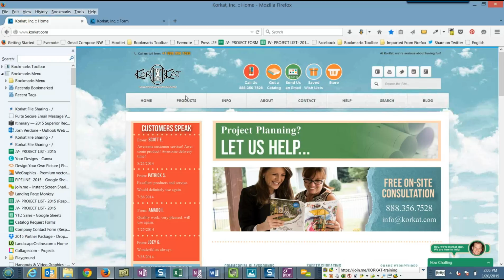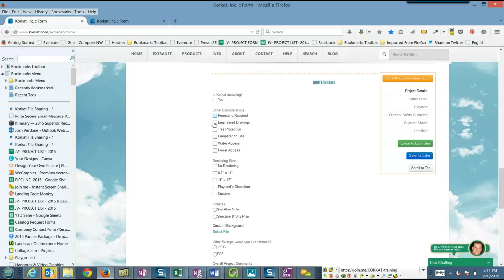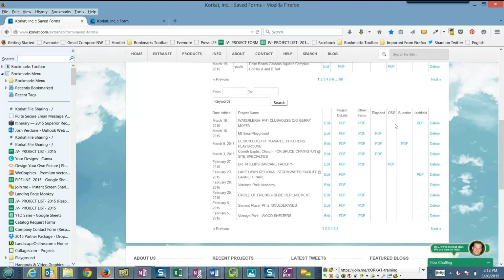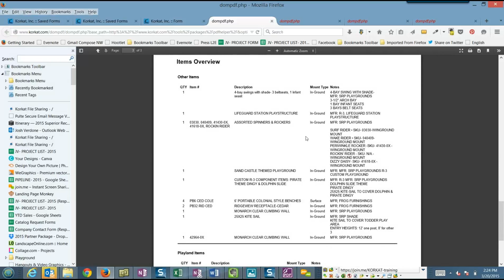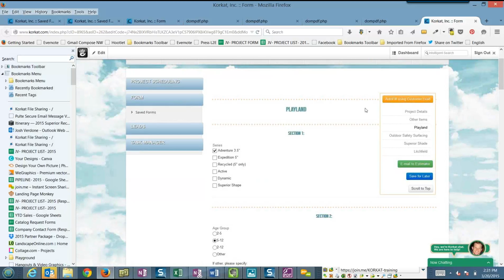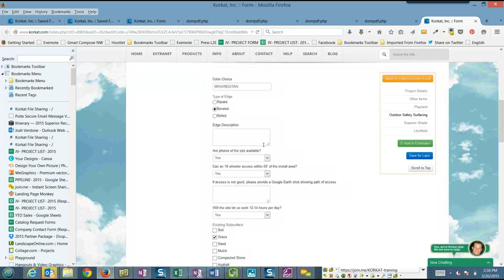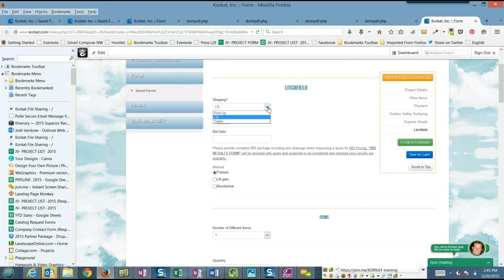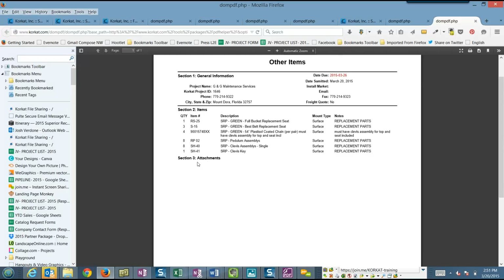Quote Request Training Korkat